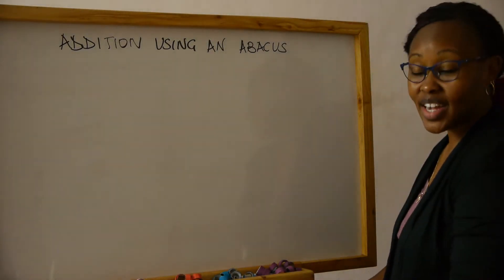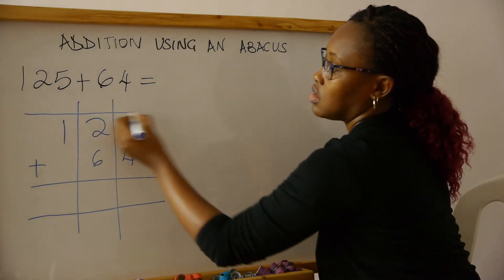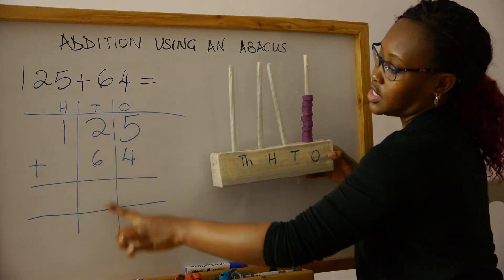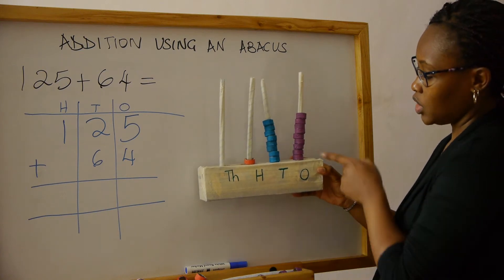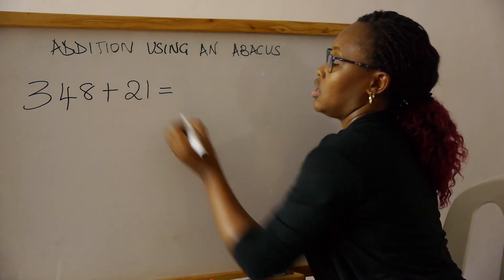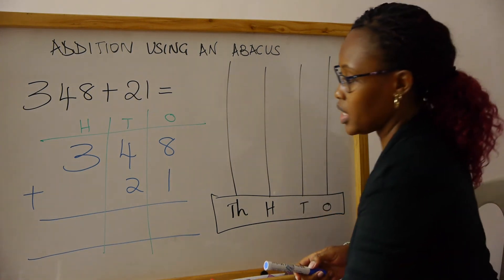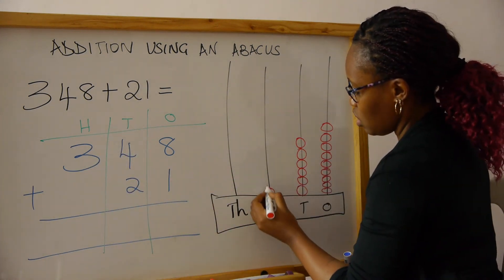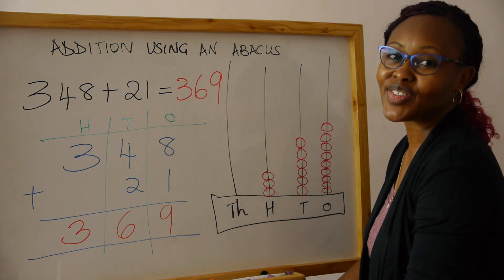Addition of upto 3 digit numbers using an Abacus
This video is suitable for children between 9 and 11 years or Grades 3 and 4 in Kenya's CBC system.

Here, we use an abacus to add a two digit number to a three digit number.